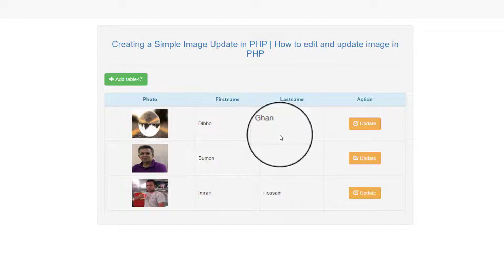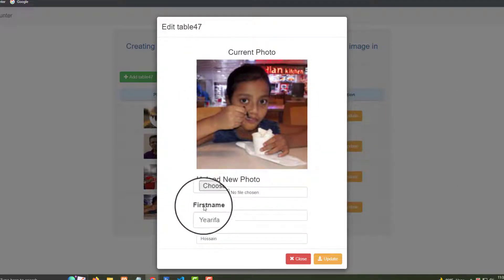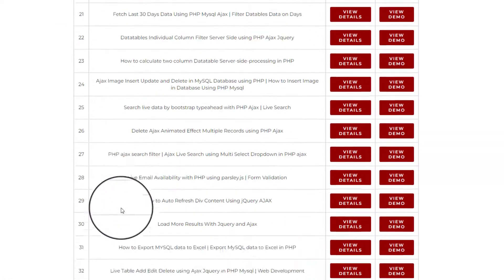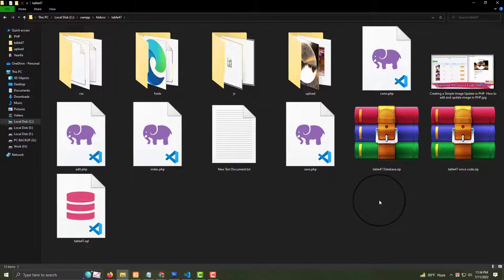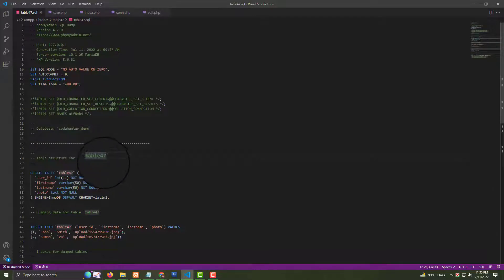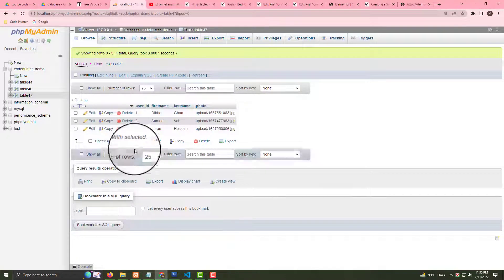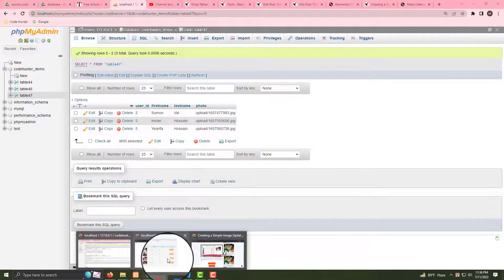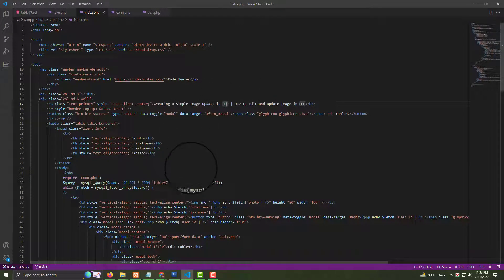Creating a Simple Image Update in PHP | How to edit and update image in PHP | Code Hunter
PHP is broadly utilized in creating server-side applications. On a unique site, transferring records to keep it refreshed is a daily practice. What's more, PHP proficiently handles this cycle. You can utilize PHP to deal with the transferring of numerous records to the server and show them on a powerful site.

PHP is utilized with practically all famous information base programming. MySQL is one of the most well known data sets utilized in PHP applications. There are numerous different information bases like PostgreSQL, SYBASE, Oracle Database, etc that can undoubtedly associate with your PHP applications.

Thanks...